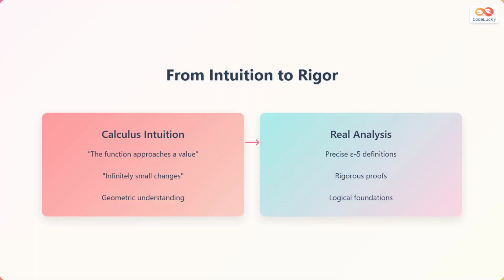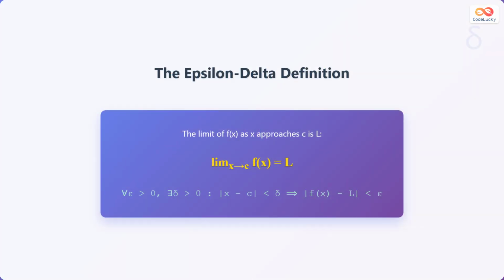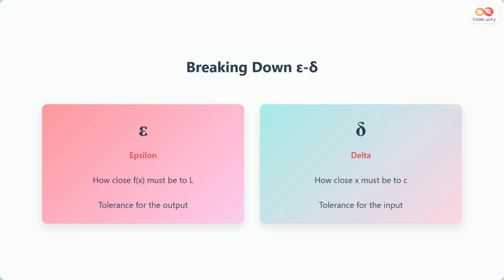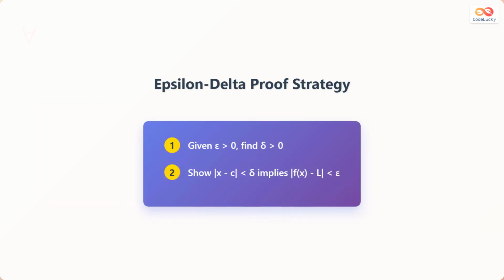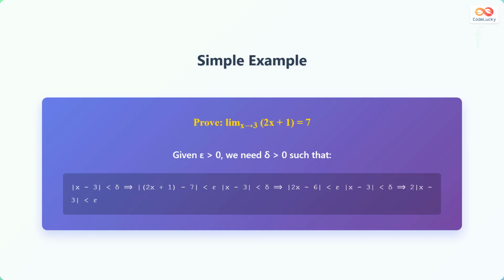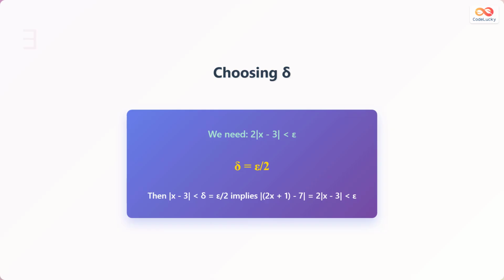Real Analysis: Epsilon-Delta Proofs & Foundations Explained for Beginners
Dive into the world of Real Analysis! 🧮 This video provides a comprehensive introduction to the fundamental concepts, perfect for beginners and students looking to build a strong foundation in calculus.

We'll explore the core ideas behind real analysis, including:
*   The rigorous study of functions, sequences, and series of real numbers.
*   Understanding the transition from intuitive calculus to precise mathematical rigor.
*   Breaking down the epsilon-delta definition of limits with clear explanations.
*   Step-by-step strategies for tackling epsilon-delta proofs.
*   Key concepts like continuity and sequences/series.

Learn why real analysis is crucial for developing mathematical maturity and paving the way for advanced studies. Master the language of precision in mathematics and unlock a deeper understanding of calculus! 🚀 Let's embark on this exciting journey together. 👍

Chapters:
00:00 - Introduction to Real Analysis
00:15 - What is Real Analysis?
00:32 - From Intuition to Rigor
00:55 - The Epsilon-Delta Definition
01:23 - Breaking Down Epsilon-Delta
01:44 - Proof Strategy
02:04 - Simple Example
02:43 - Choosing Delta
03:13 - Key Concepts in Real Analysis
03:37 - Why Study Real Analysis?
03:55 - Outro